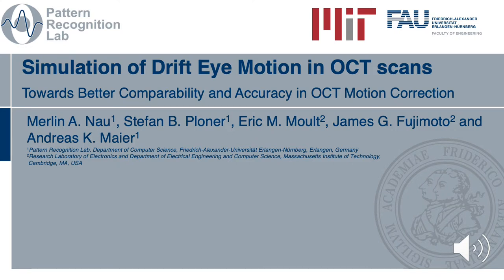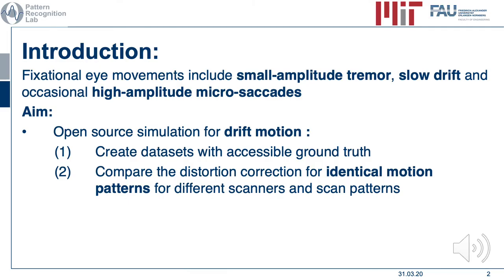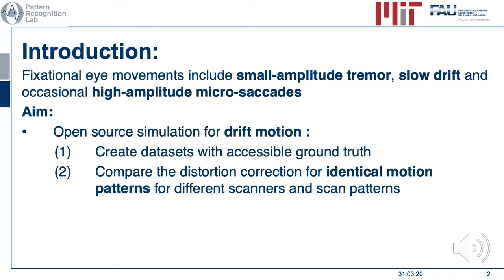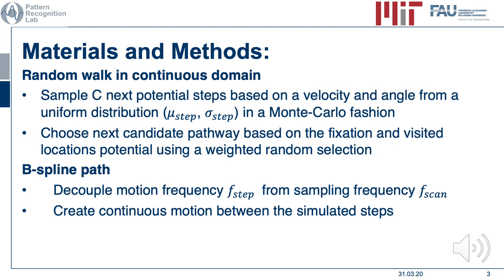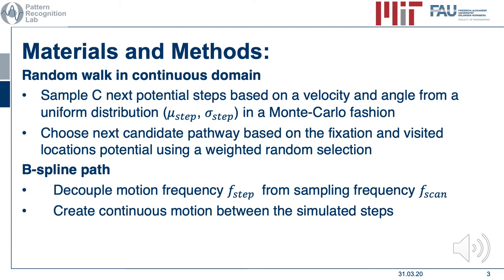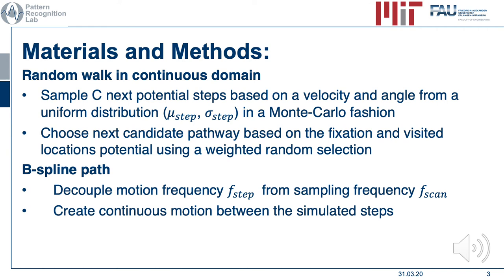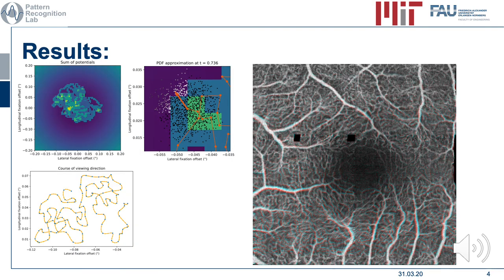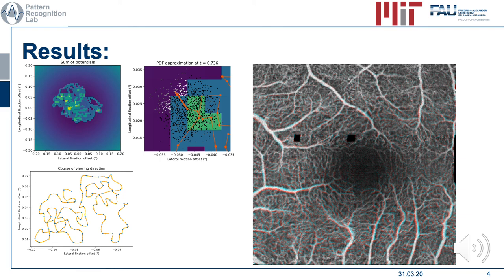Open Source Simulation of Fixational Eye Drift Motion in OCT Scans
Point-wise scanning modalities like Optical Coherence Tomography (OCT) or Scanning Laser Ophthalmoscopy suffer from distortions due to the perpetual motion of the eye. While various motion correction approaches have been proposed, the absence of ground truth displacements or images entails a lack of accurate and comparable evaluations. The purpose of this paper is to close this gap by initiating an open source framework for the simulation of realistic eye motion and corresponding artificial distortion of scans, thereby for the first time enabling the community to a) create datasets with accessible ground truth and b) compare the correction of identical motion patterns in data acquired with different scanners or scan patterns. This paper extends previous work on simulation of fixational eye drift via a self-avoiding random walk in a potential to a continuous domain in time and space, allowing the derivation of smooth displacement fields. The model is demonstrated by presenting an examplary motion path, whose properties resemble reported properties of recordings in current literature on fixational eye motion. Furthermore, the artificial distortion of scans is demonstrated by showing a correspondingly distorted image of a virtual raster scan modeled according to the properties of an existing OCT scanner. All experiments can be reproduced and adapted to arbitrary scanner- and raster scan pattern-properties in the publicly available framework. Beyond that, the open source code provides a starting point for the community to integrate extensions like saccadic or axial eye motion.